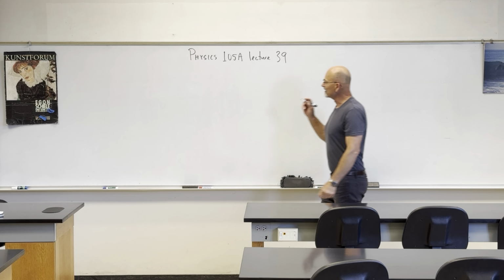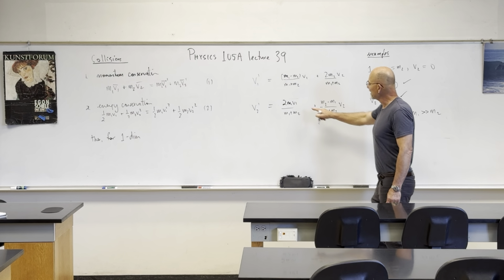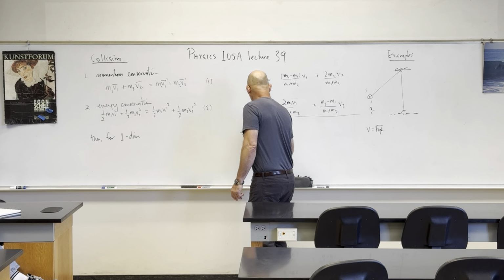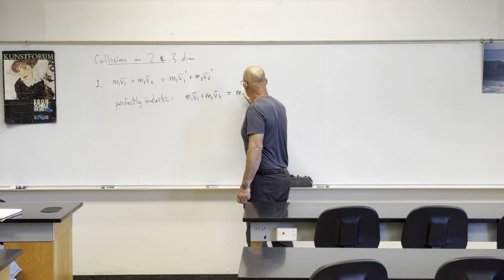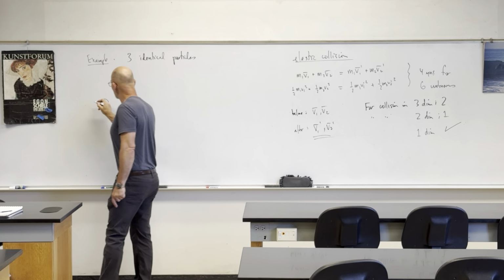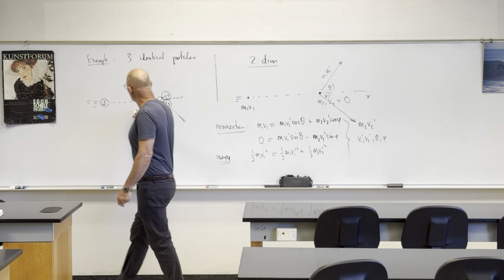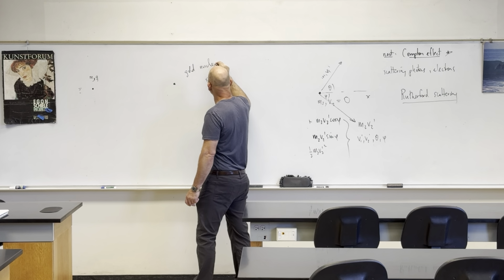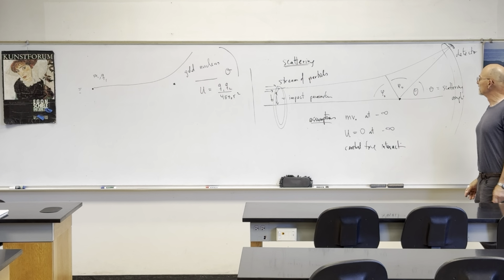Physics 105A lecture 39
Collisions and scattering